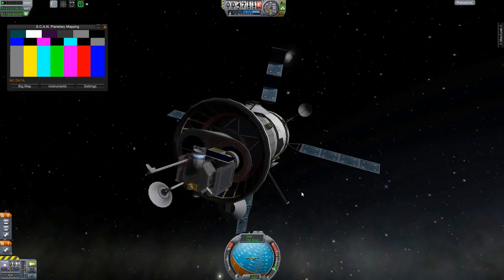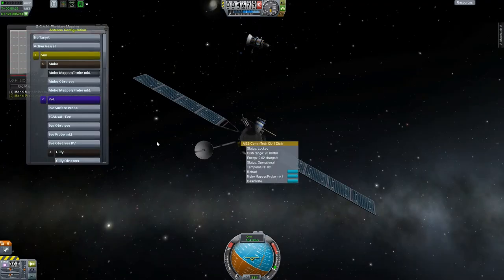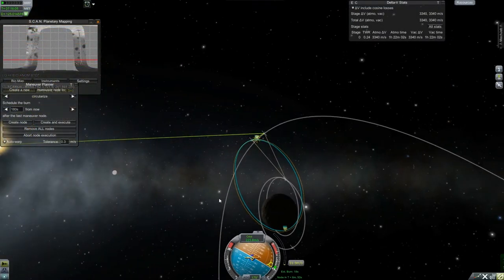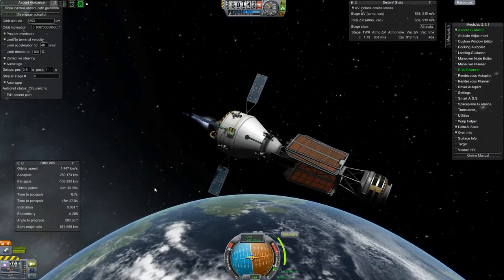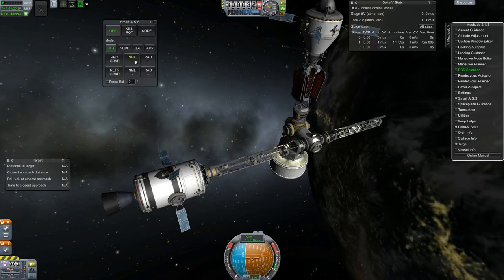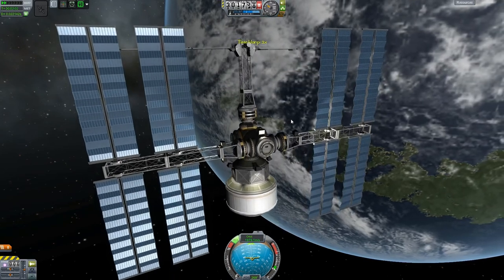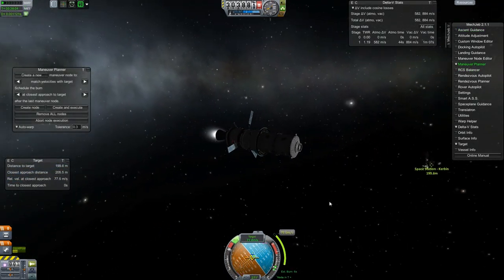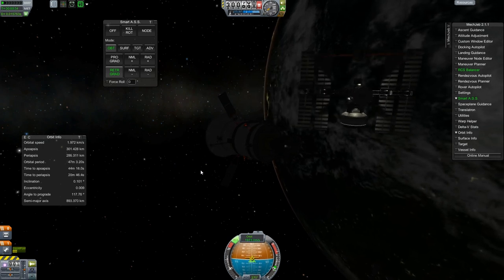Kerbal Space Program: Career Mode Let’s Play | Part 19 | Probing Moho and Space Station Construction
We gather some science from the Moho probe and add on to the space station in orbit of Kerbin.